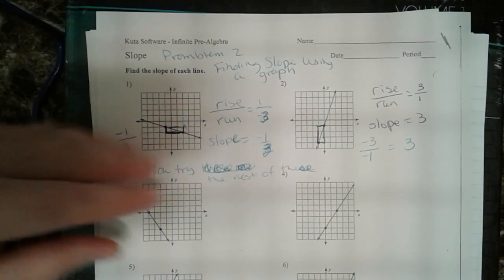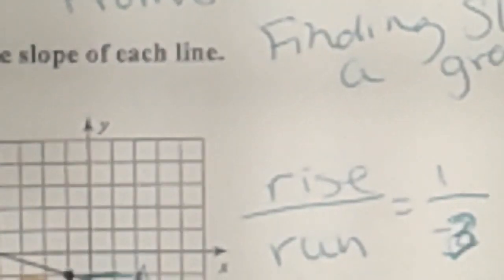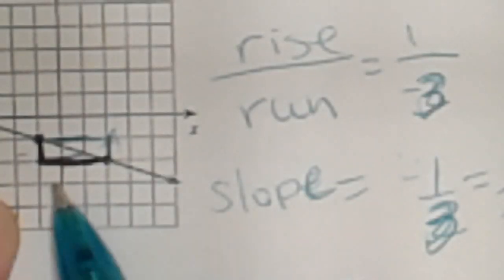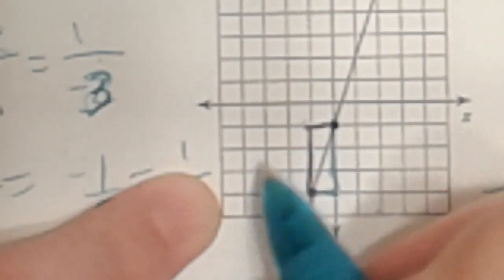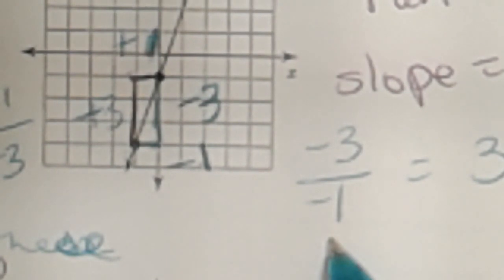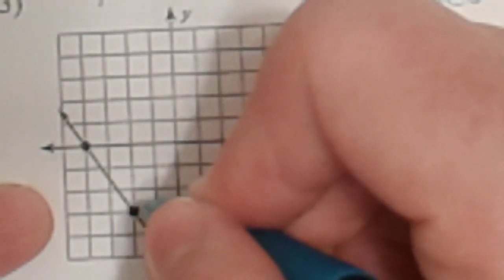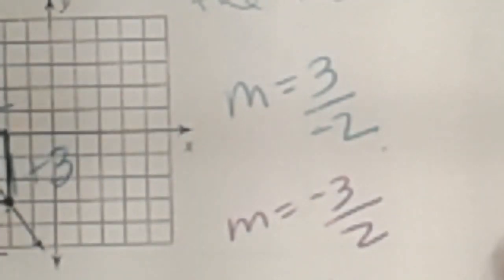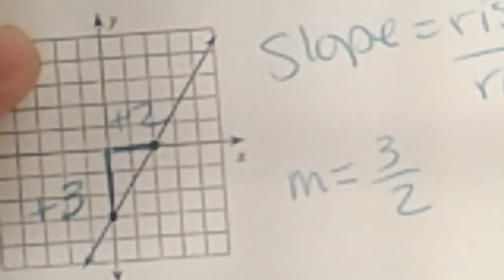Alg. 1 / alg. B chapter 5 lesson part 2